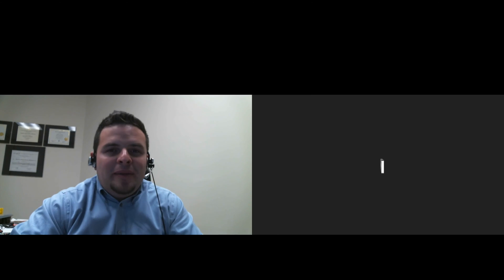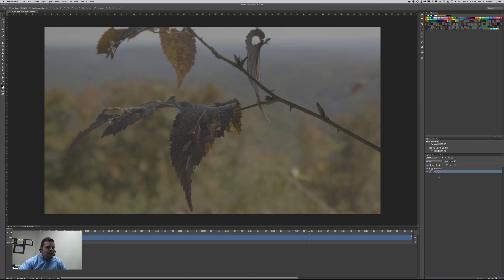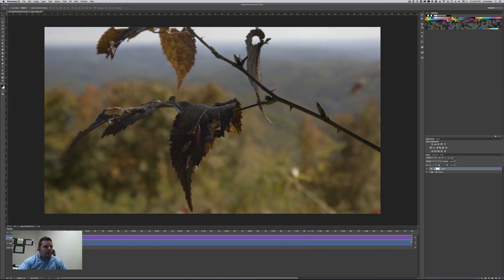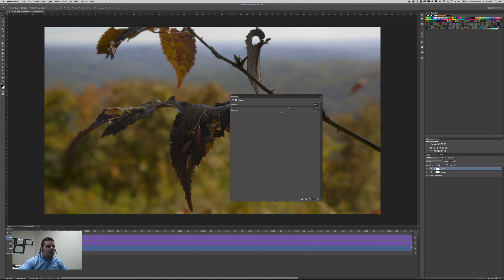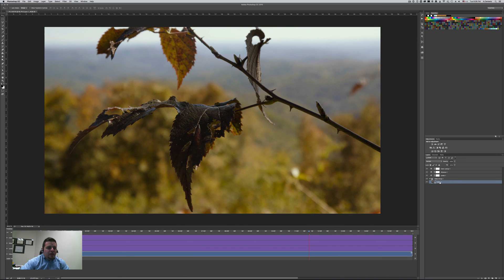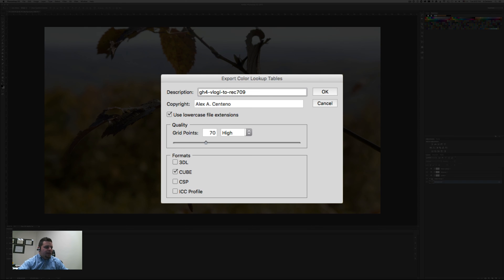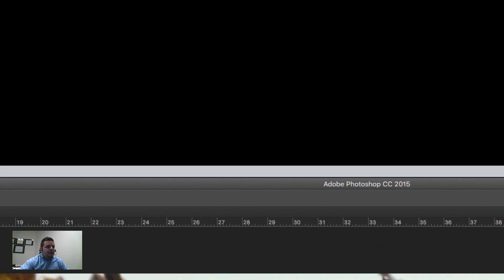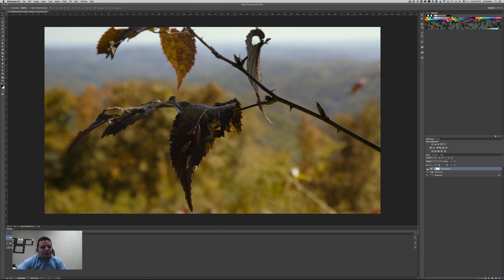Gh4 Vlog - Creating your Own LUTs with Photoshop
In this tutorial, Alex explains the process of creating a custom Lookup Table to take footage from the Panasonic GH4 in Vlog profile to Rec709 linear gamma. Then you can use the LUT for any applications that you want including: DaVinci Resolve, After Effects, Premiere and FCP (with a plugin).

This LUT and any other content is provided free of charge and without any warranties. The use of this and any other materials provided is at your own discretion and full responsibility. You are free to use this LUT as you see fit as long as you accept these conditions.
To download the LUT created in this tutorial for FREE, please